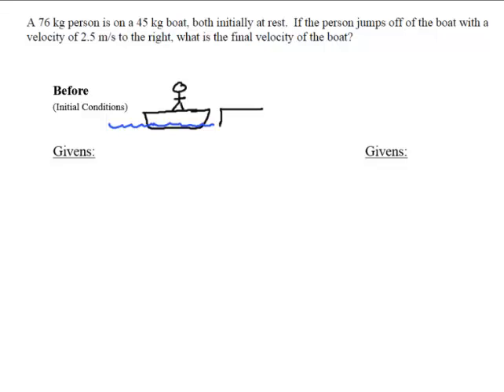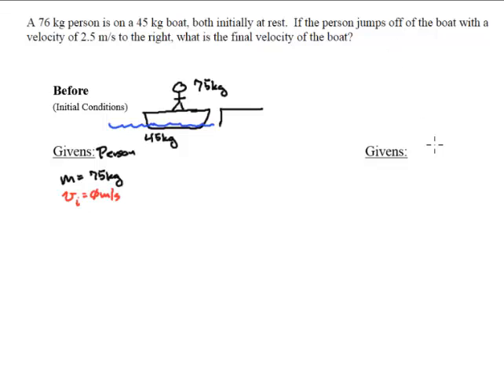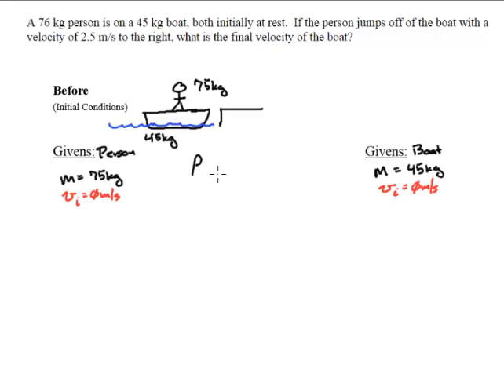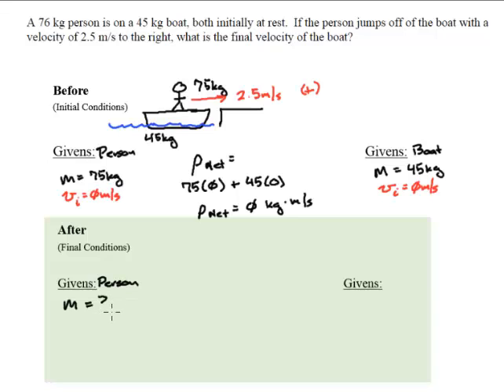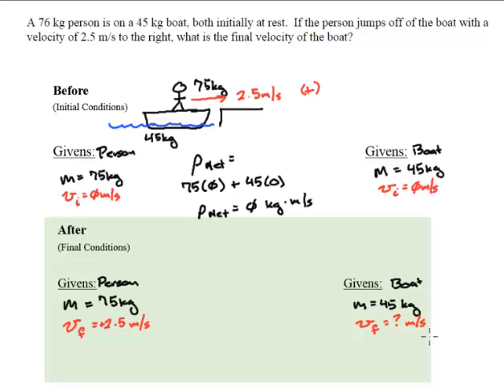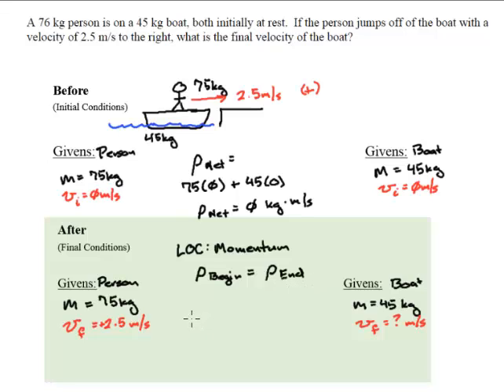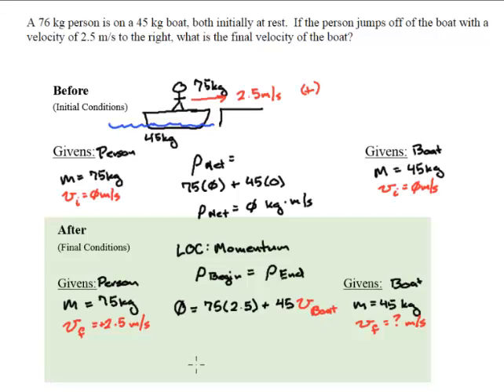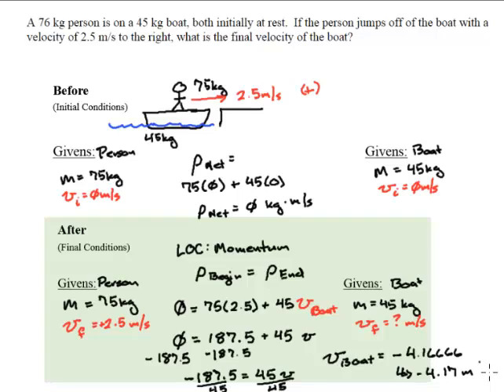Momentum #2 Question 2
Step by step to solve a Law of Conservation: Momentum problem.